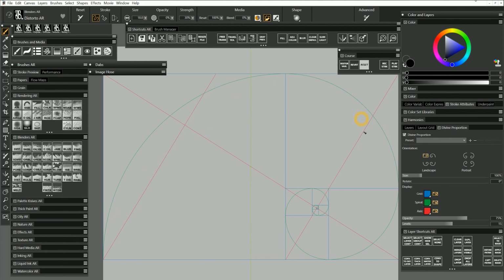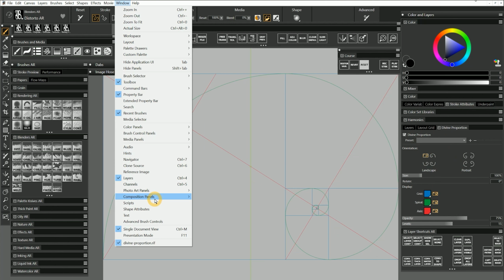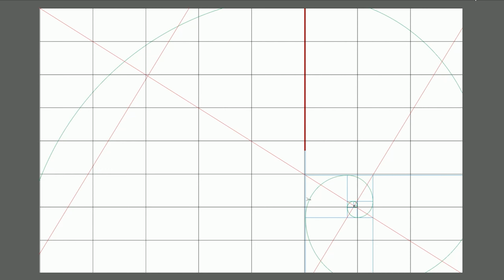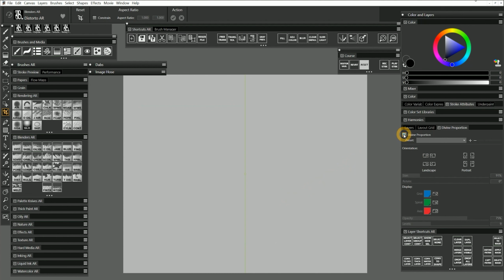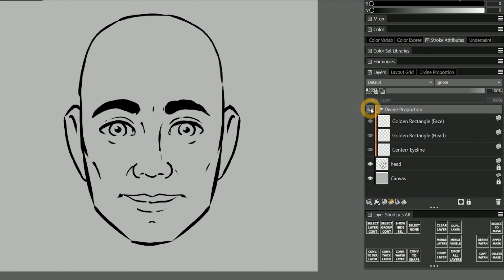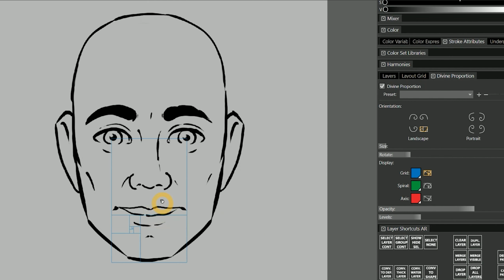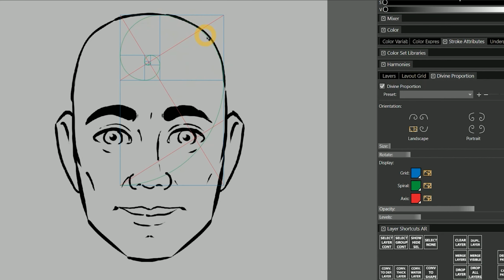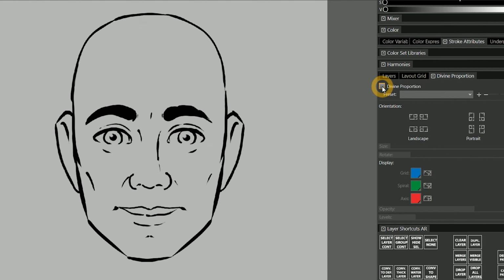Divine Proportion Tool (Golden Ratio) - Corel Painter Tutorial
Learn how to use the Divine Proportion Tool in Corel Painter to create Golden Rectangles and Golden Spirals. This is how artists in ancient times created aesthetically pleasing compositions. Version shown is Painter 2022.